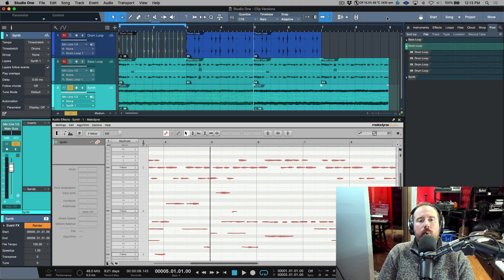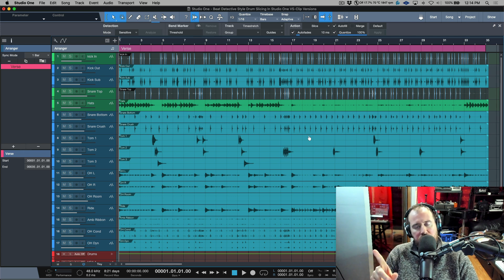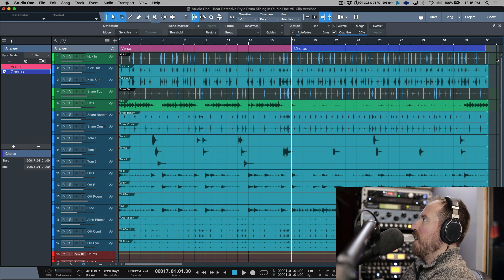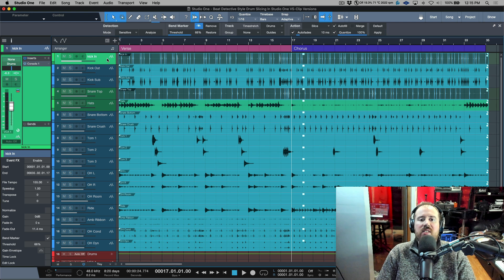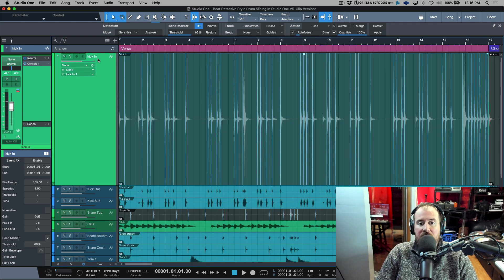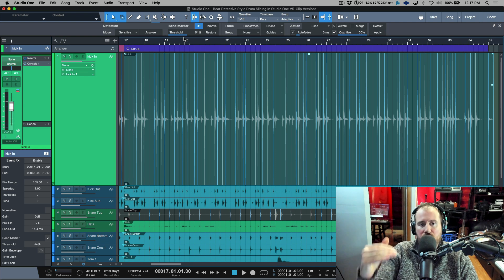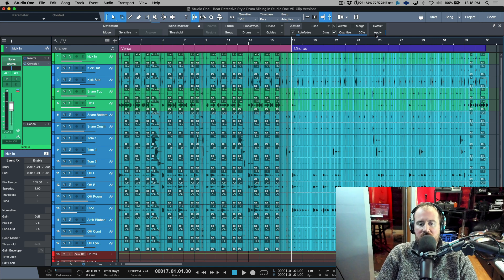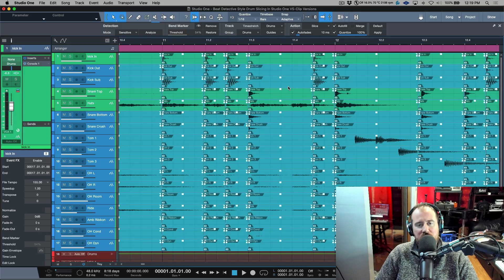Workflow Improvement - Beat Detective Style Drum Editing Using Clip Versions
In this video, I demonstrate how Clip Versions (Added in Studio One 5.2) can simplify the task of 'Beat Detective Style' Drum slicing work-flows when editing/quantizing Multitrack Drums in Studio One (Version 5.2 and above).

0:00 Bend Markers and Events
0:51 Multi-track Drum Slicing Example
1:28 Working in Sections
2:25 How Clip Versions Improve the workflow
2:48 Creating Clip Versions for different sections
4:31 Quantizing Each Section